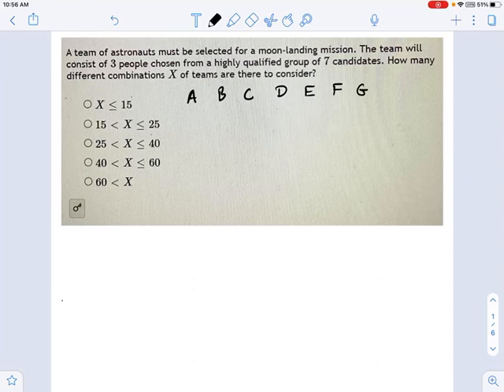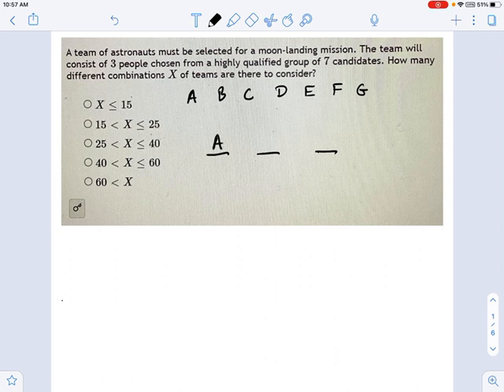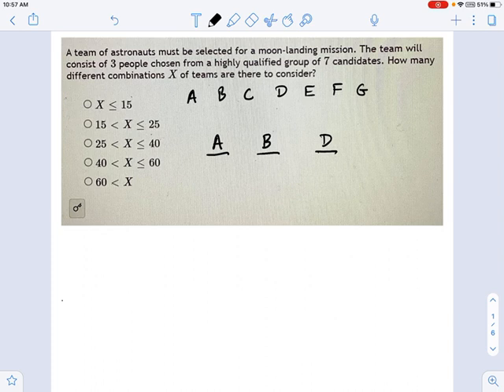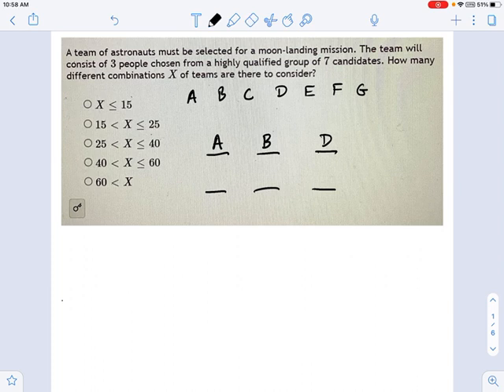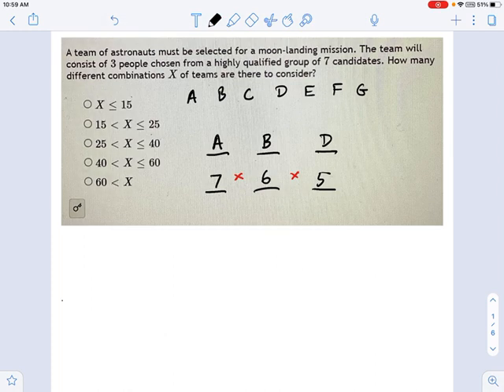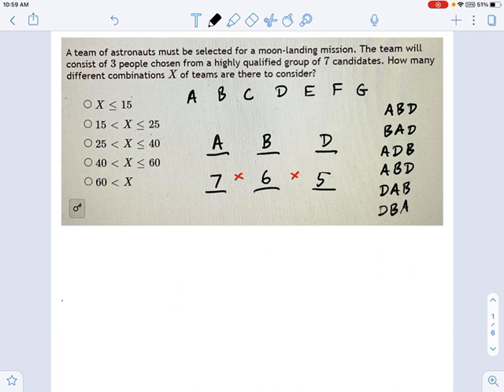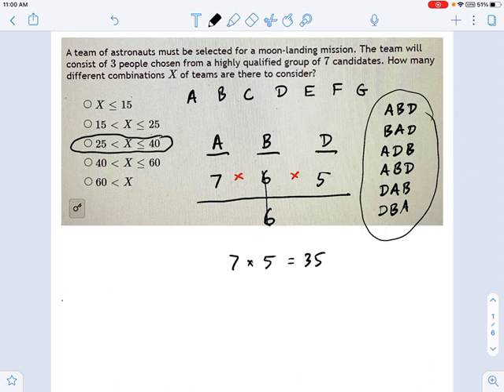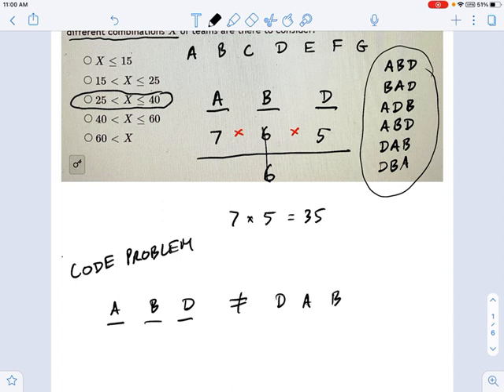Pre Algebra: Probability and Counting -- 5